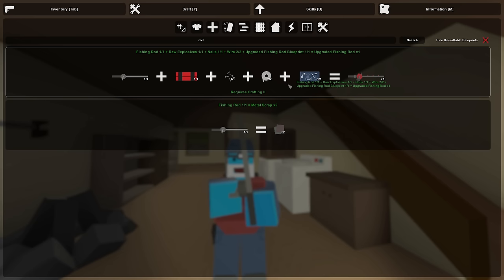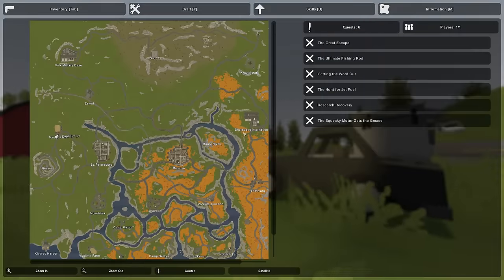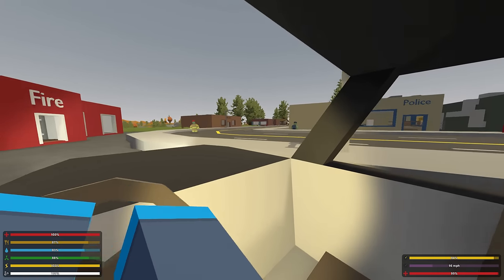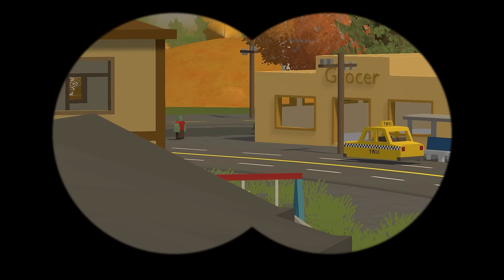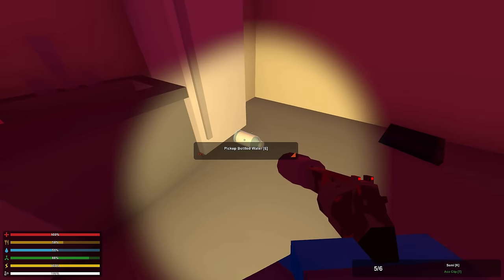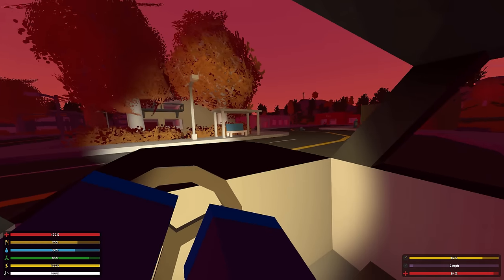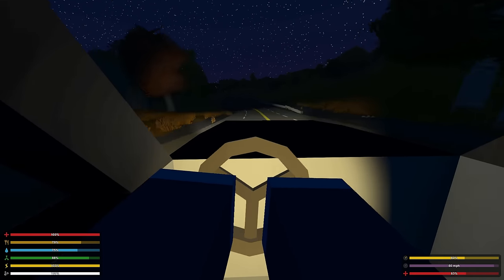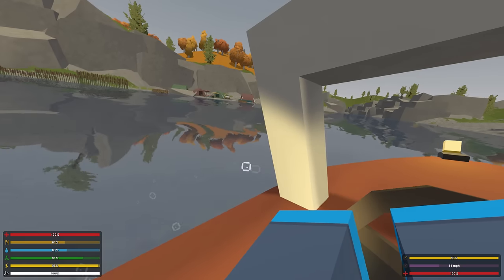UNTURNED - E57 "Hanging Posters!!" (Russia Map Role-Play)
Let's play Unturned! In this episode, Papa Smurf helps the Coalition "spread the word" by hanging posters at every police station in Russia! He also crafts the Upgraded Fishing Rod and for Wallace the pirate and fetches the Runabout boat!